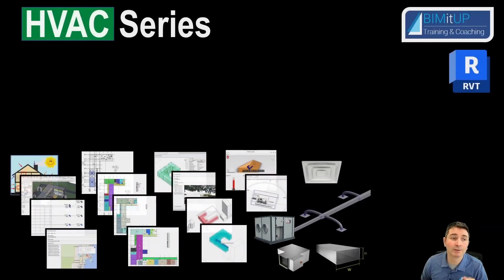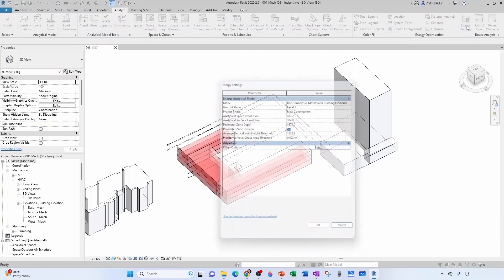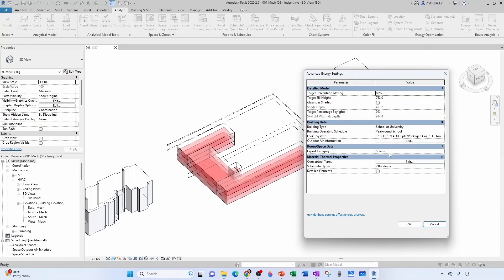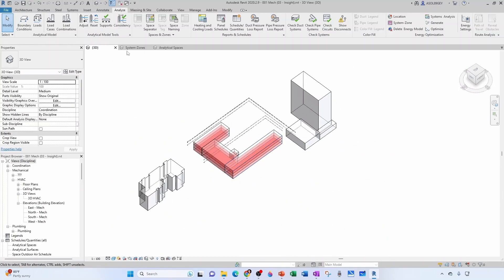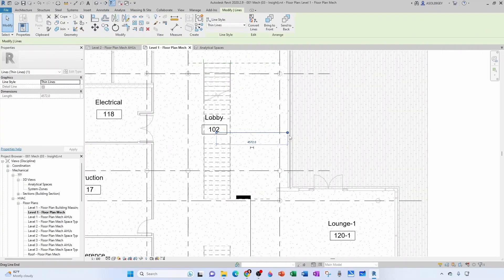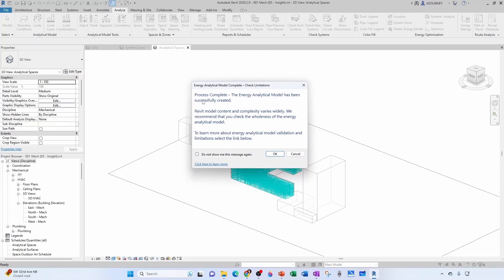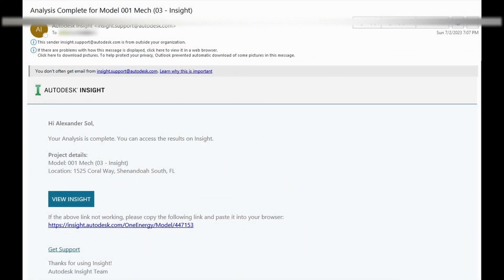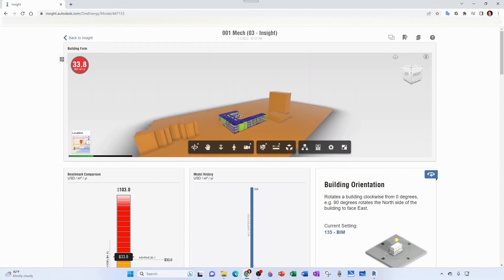Revit HVAC 07 Insight 3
Continuing with our HVAC series, in this video tutorial, I will continue showing you about Insight, particularly about Energy settings and creating an Energy Model and pushing to the cloud.

Detailed Video Content:
0:00 Introduction
0:25 Quick summary so far
0:48 How to set up Energy settings in Revit Insight?
1:53 How to Create an Energy Model in Revit Insight?
3:22 How to push the Energy model up to the Cloud?